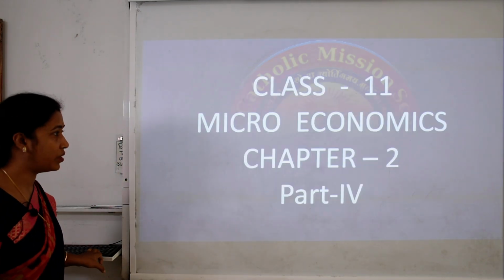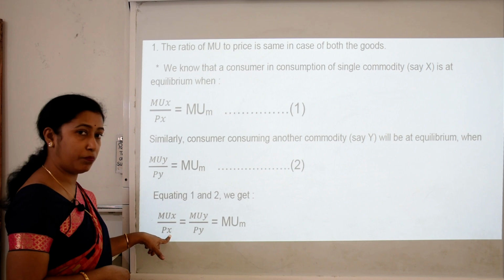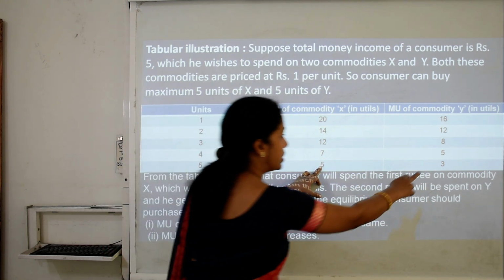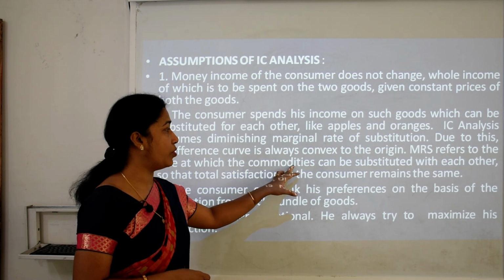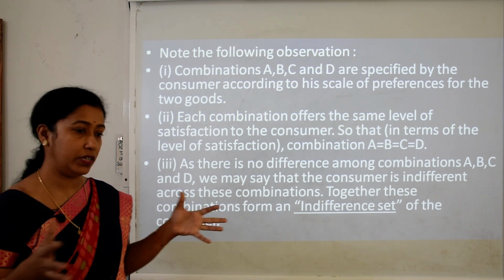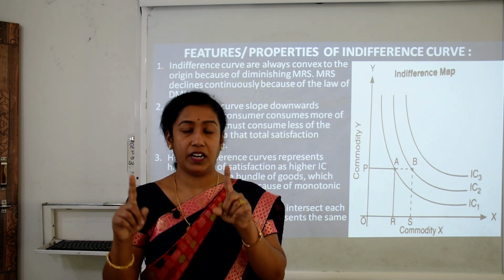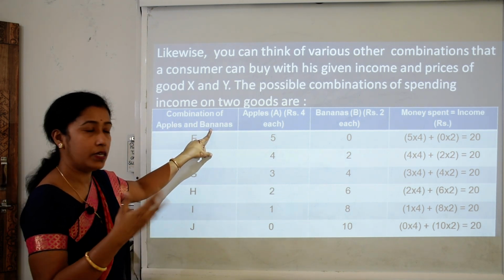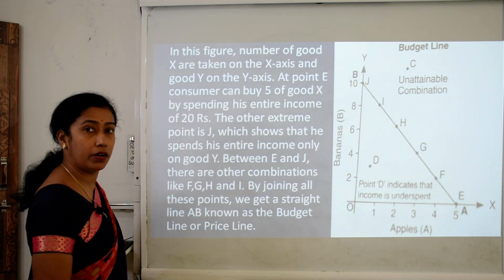Class 11th Economics (X Video)